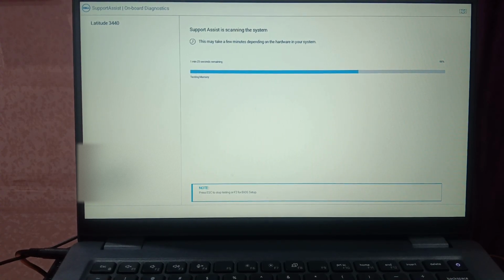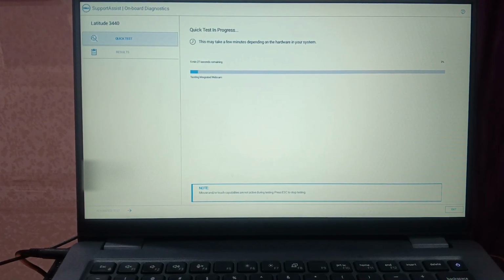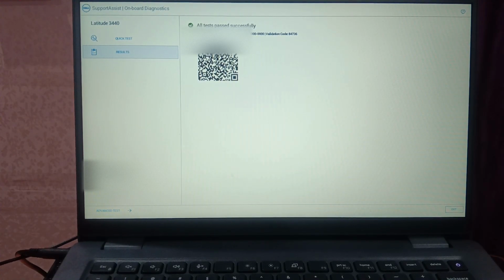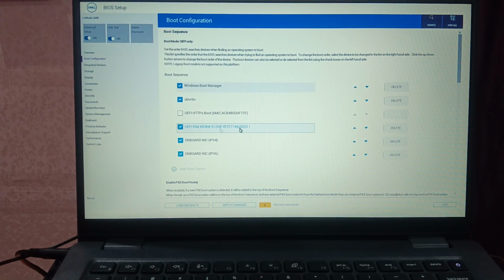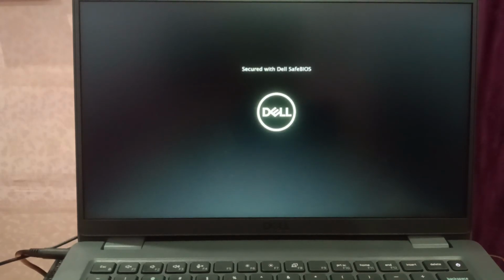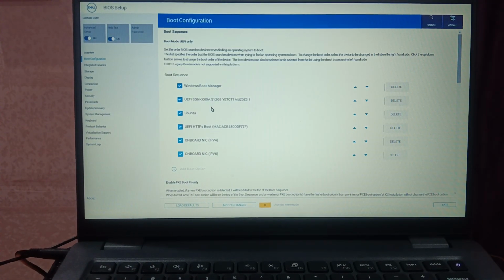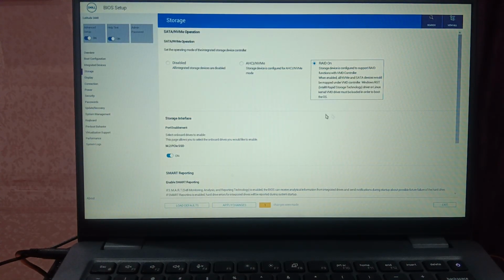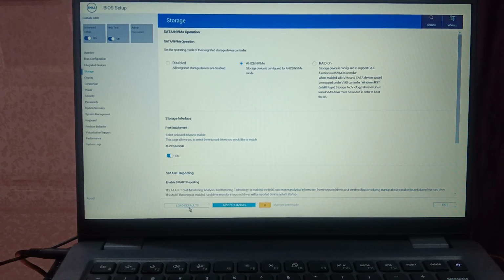How To Fix Dell Laptop is Not Loading Windows (New Method 2026 ✅)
This video will cover below topics as well.
How to fix No Bootable Device Found in Dell Laptop or PC
Hard Drive not detecting issue in Dell
How To Fix Hard Drive Not Installed In Dell Laptop
No Boot Device Fount In Dell Laptop/Computer || No Bootable Device Found In Dell Laptop , Computer